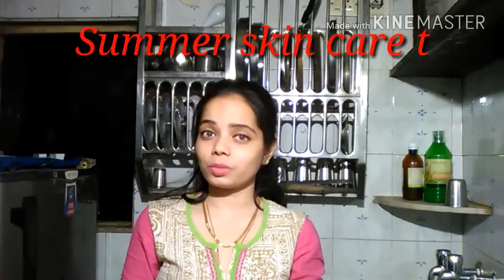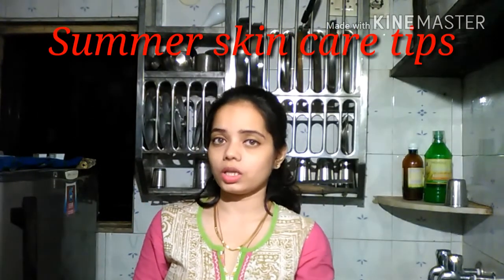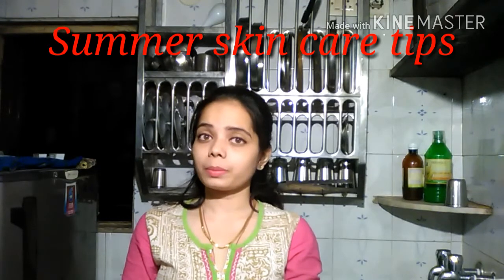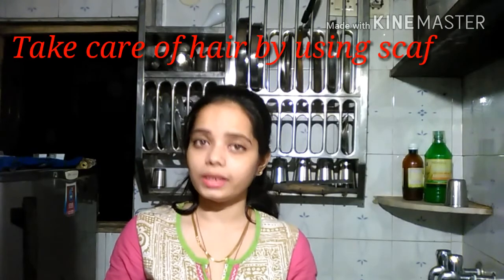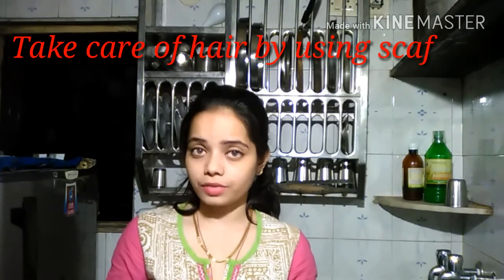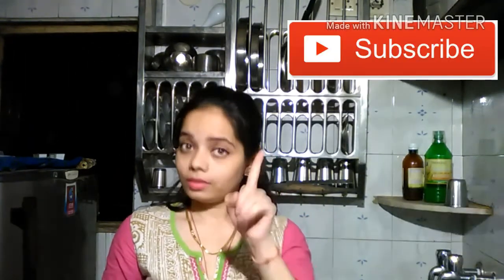Summer#Special Summer Skin Care Routine | easy & effective Skin care routine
How to protect your skin from sun II Natural beauty tips II seasonal skin care
Todays video is all about summer special
Here i m going to share 7 summer skin care tips
easy and its gonna be so so simple to follow up everyday

1 Step : Drinking water
2 Step : ice cube rubbing
3 Step : Cleansing with raw milk
4 Step : Using SPF 30+
5 Step : Avoid junk food
6 Step : take umbrella while going out
7 Step : Eat fresh fruits

i hope u like  this video helpful